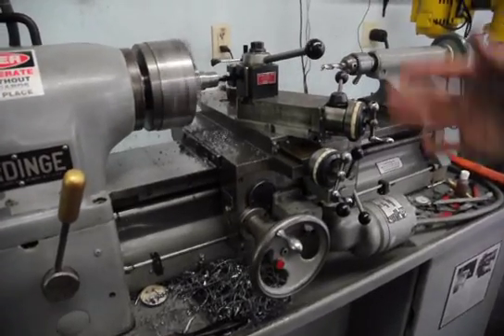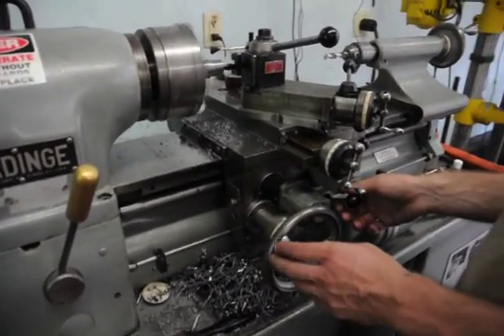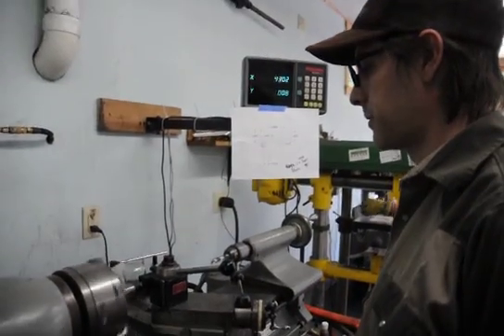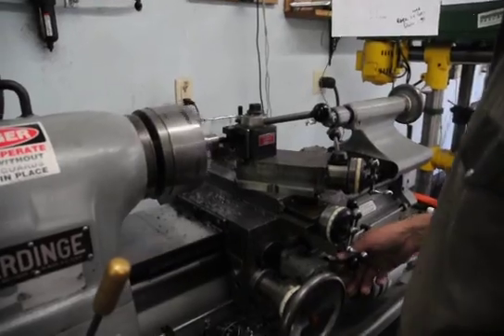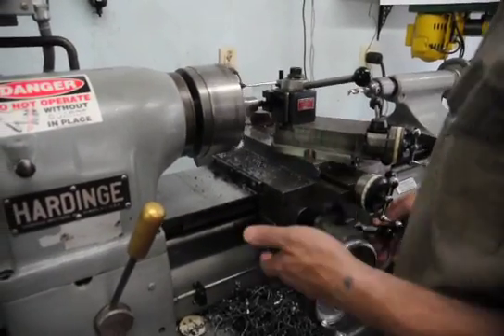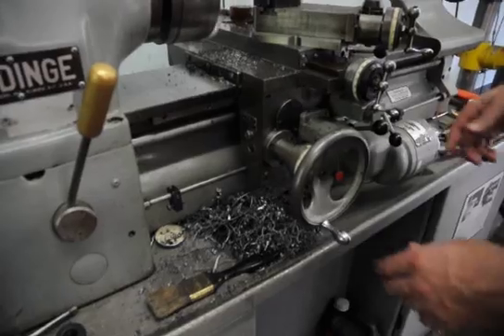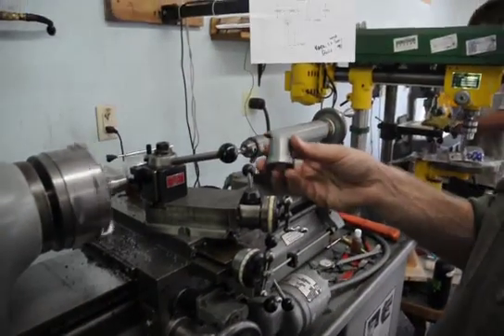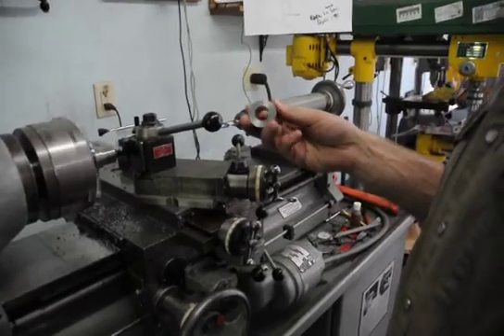metal lathe video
we've got the metal lathe running and will's starting to make stuff